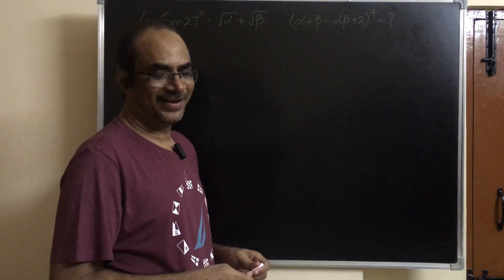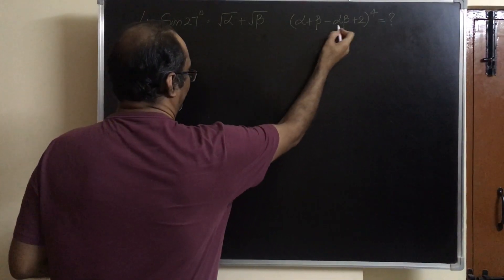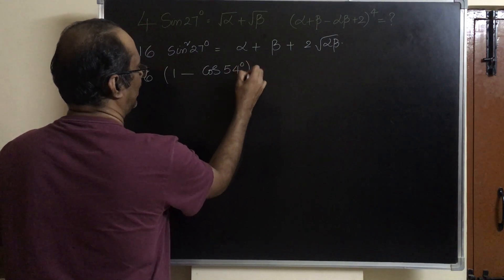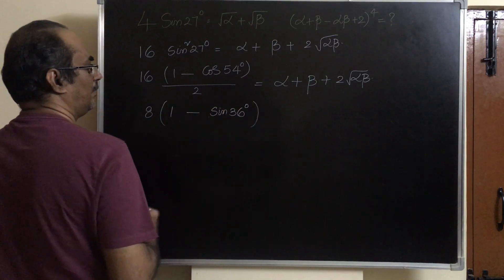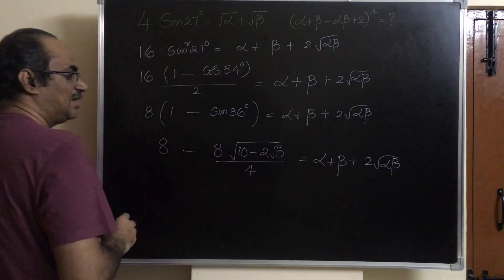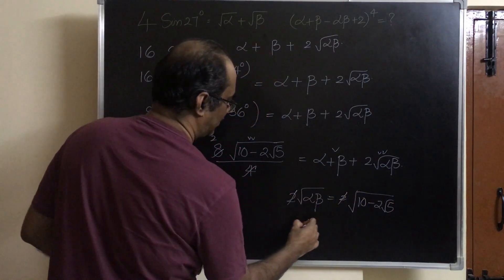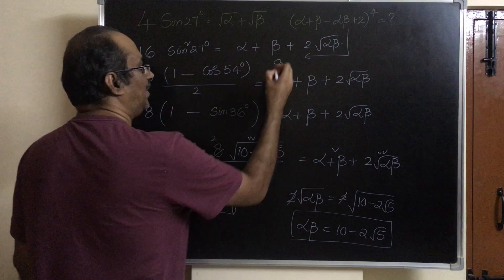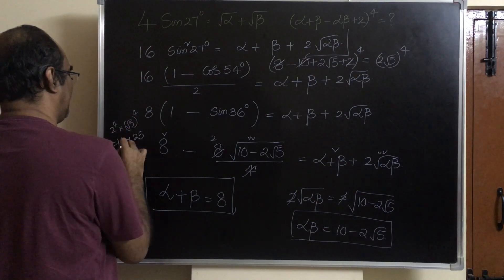Trigonometry FIITJEE : If sqrt(alpha ) + sqrt(beta) = 4 sin 27 then (alpha + beta - alpha * beta +2)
Trigonometry : If sqrt(alpha ) + sqrt(beta) = 4 sin 27  then ( alpha + beta - alpha * beta +2)^4 = ?